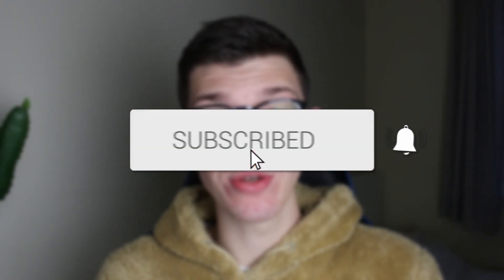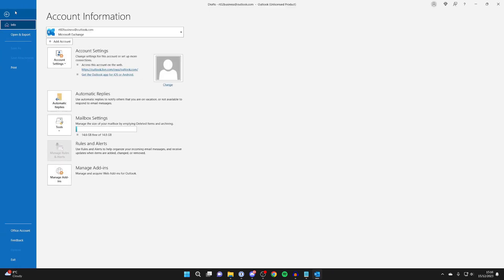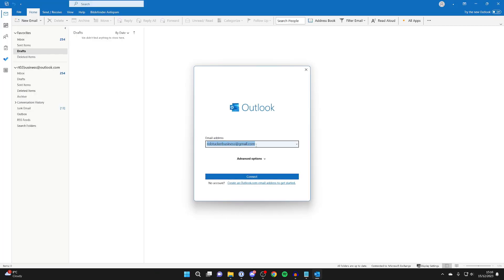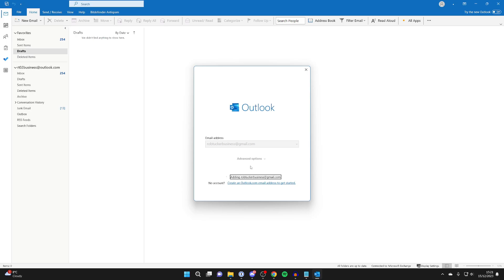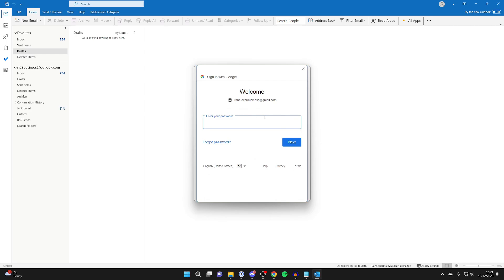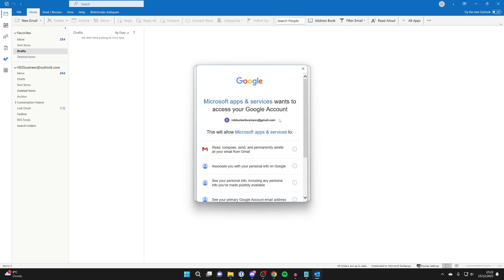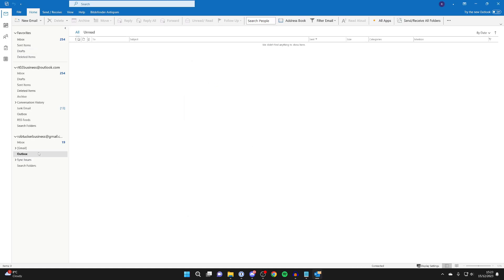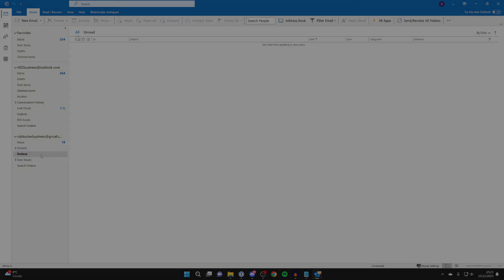How To Add Gmail To Outlook - Full Guide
Learn how to add gmail to outlook in this video.

GuideRealm